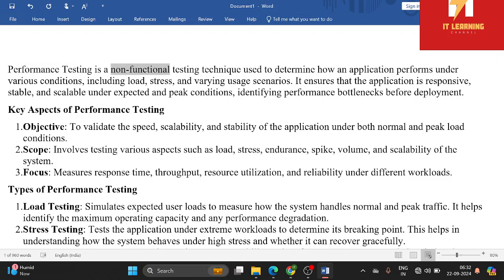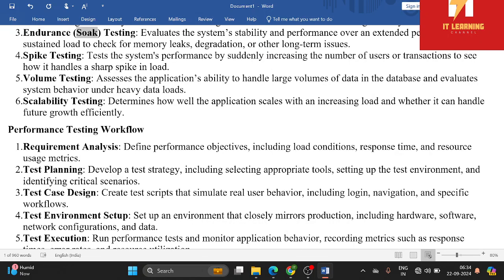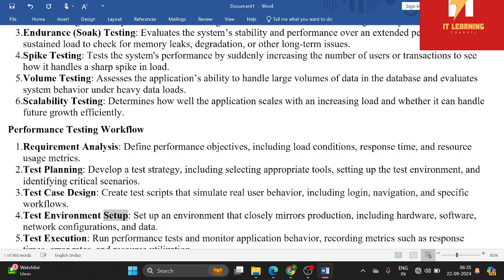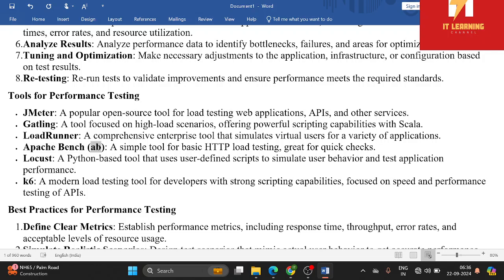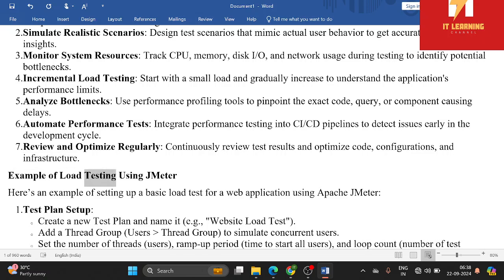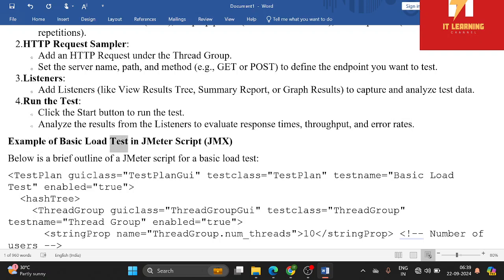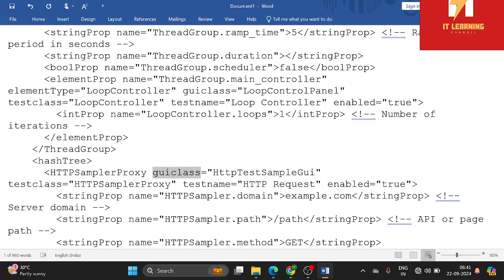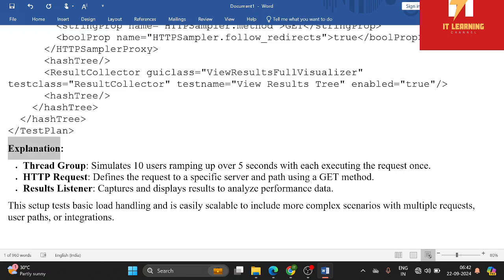How to Use Performance Testing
Performance Testing is a non-functional testing technique used to determine how an application performs under various conditions, including load, stress, and varying usage scenarios.